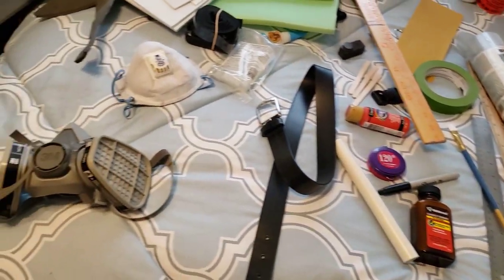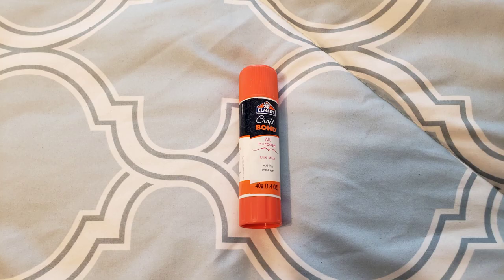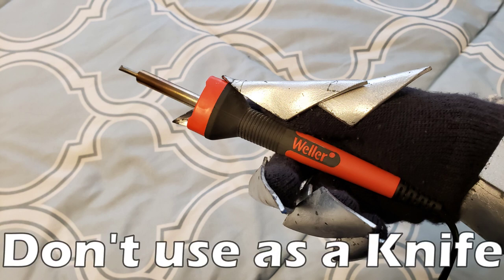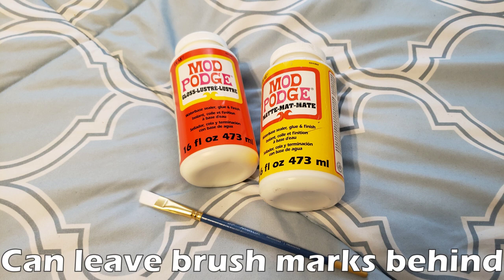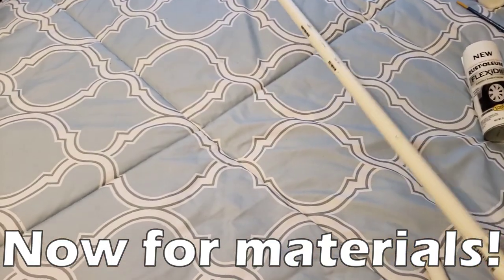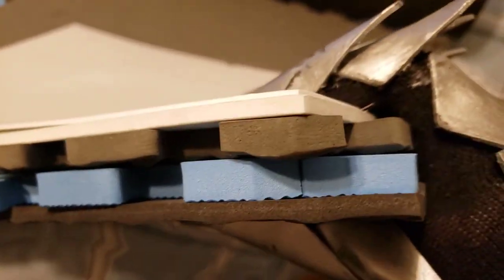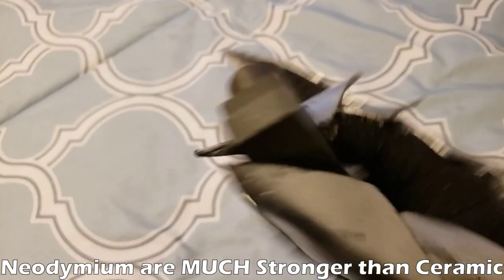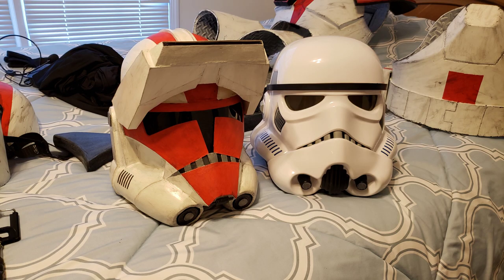Cosplay Tools and Materials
Going over the Tools and Materials for Cosplay.

FREE TEMPLATE
(Armor and Blaster):

OTHER MATERIALS:

-Ryzer